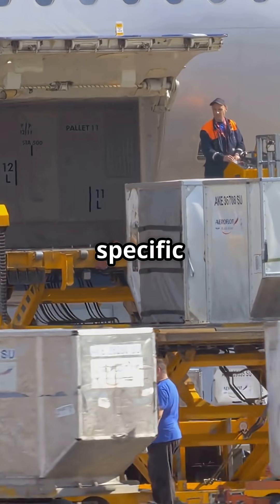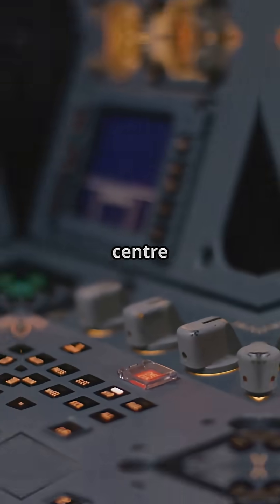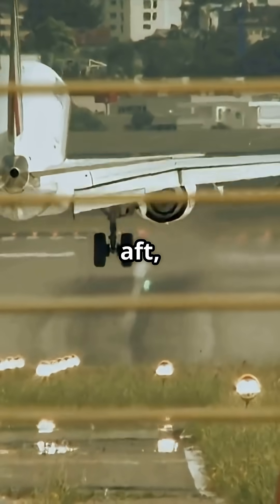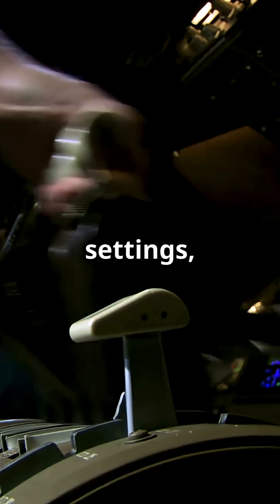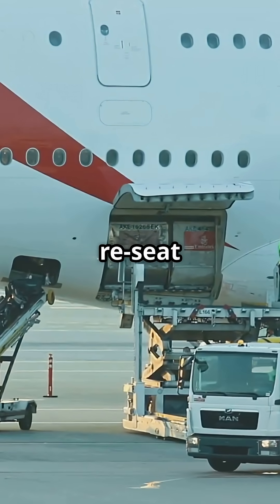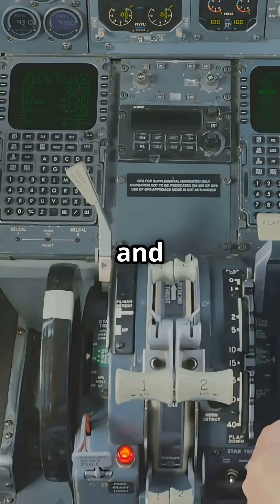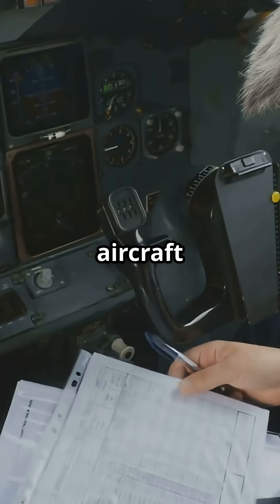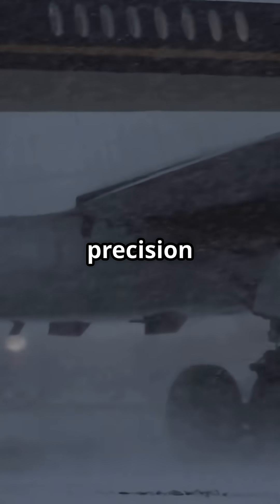How can just a few centimetres decide whether a plane takes off safely or not?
A few centimetres can make or break a takeoff — weight and balance isn’t guesswork, it’s precision engineering.